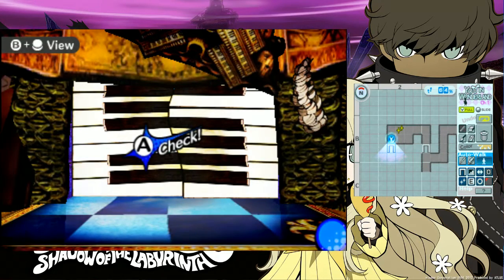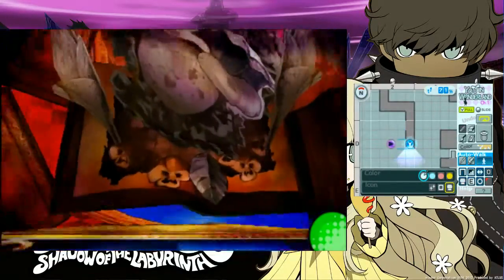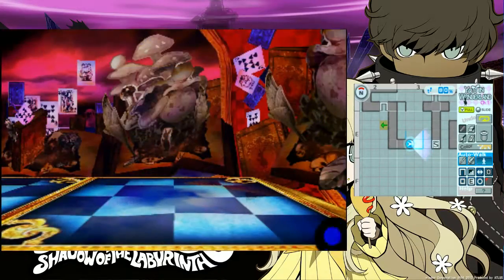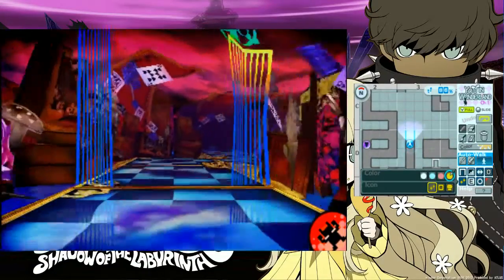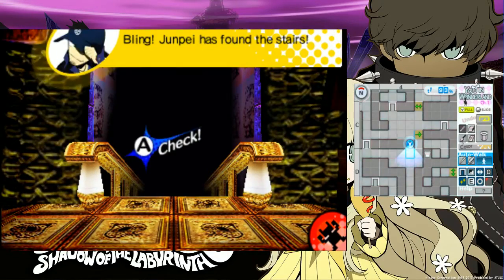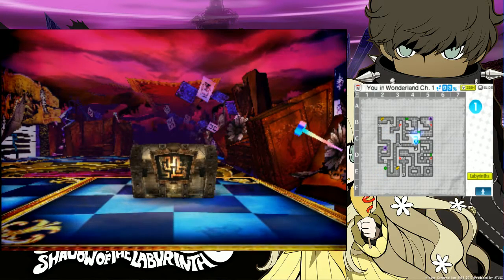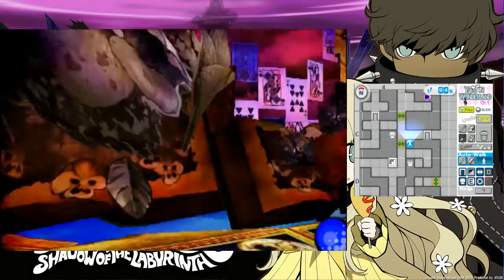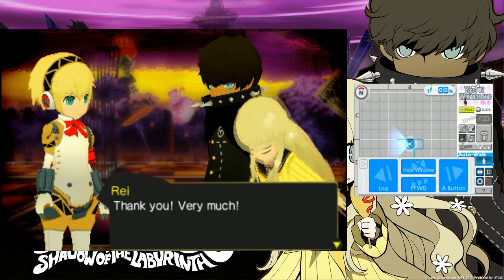Let's Play Persona Q #6: The Auto Map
It really helps me out to hear and see what you guys like!

This is gonna make my life so much easier!